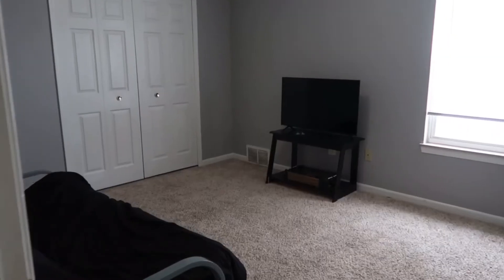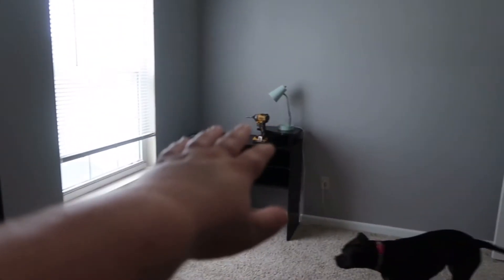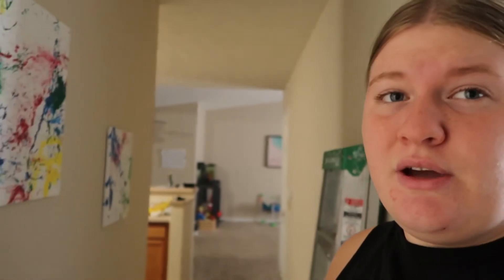UPDATE: GAMING/OFFICE ROOM!!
We want to thank you all for your continuous support. This is only the beginning!! We love you all!! ❤️

HERES MORE VIDEOS FOR YOU TO CHECK IT OUT!!

Here Nikki instagram: @kerpicsnikki

🔴About Nikki and Matt: Hi! We’re been together for almost 4 years and counting. Come have a laugh and a whole of good vibes. Here you’ll find vlogs, pranks, challenges and a lot of other crazy things!